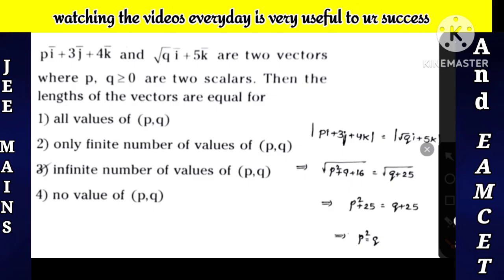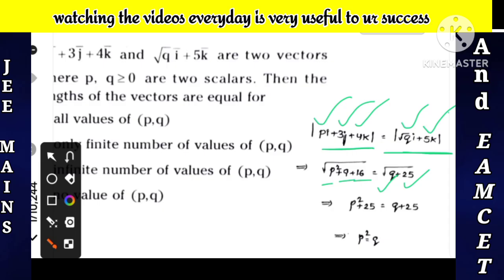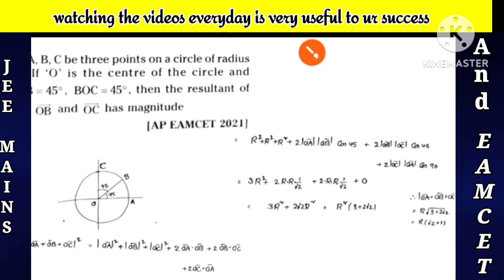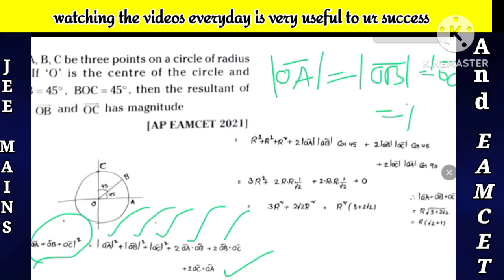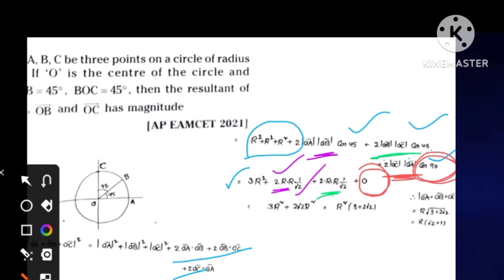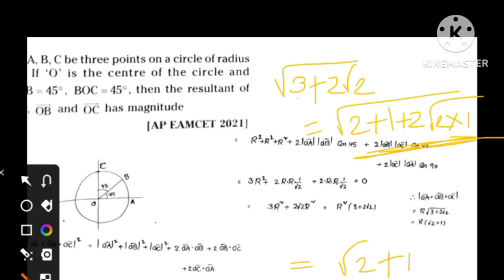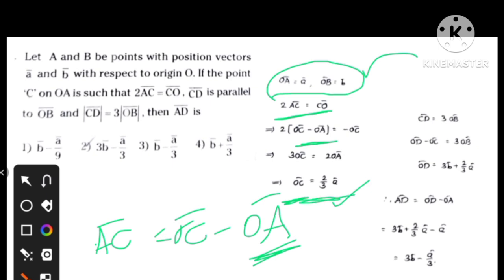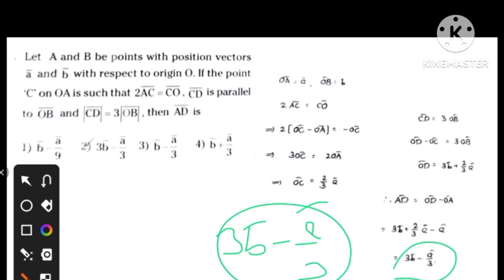ADDITION OF VECTORS EAMCET || ADDITION OF VECTORS CLASS 11